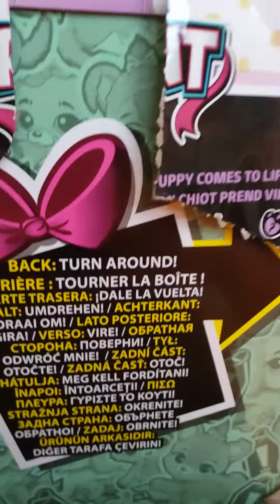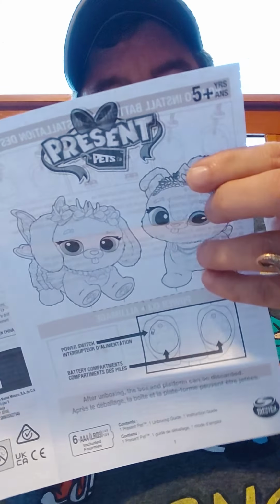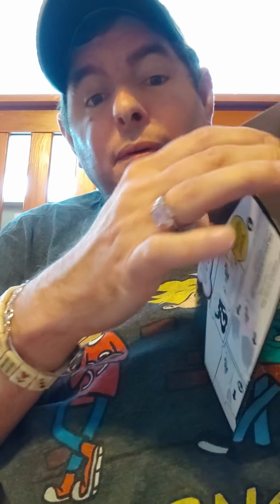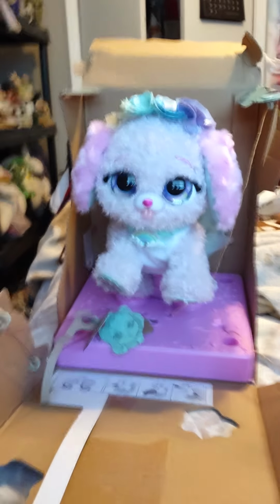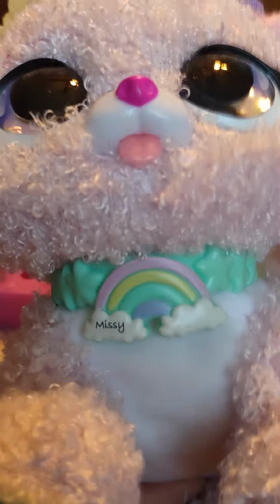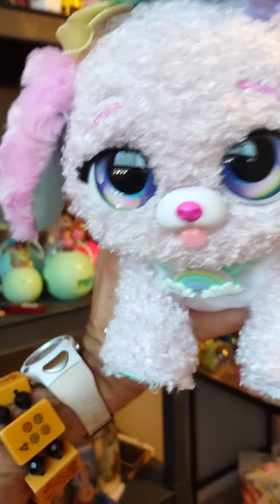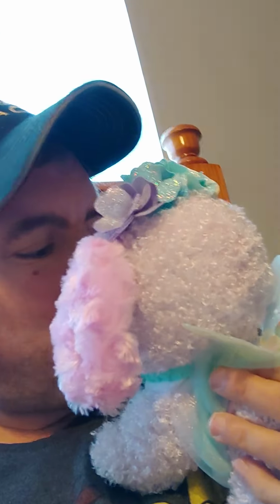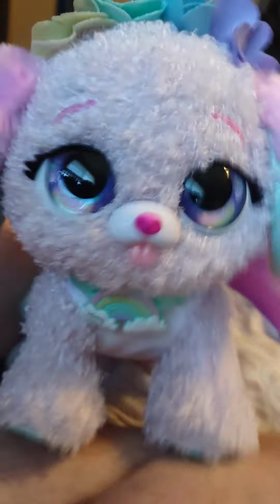Unboxing my PRESENT PETS & review